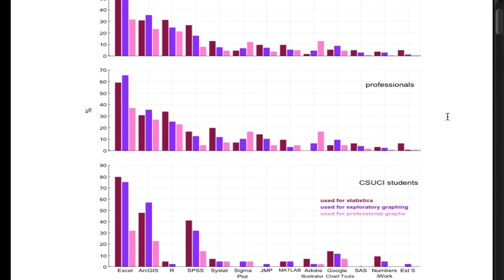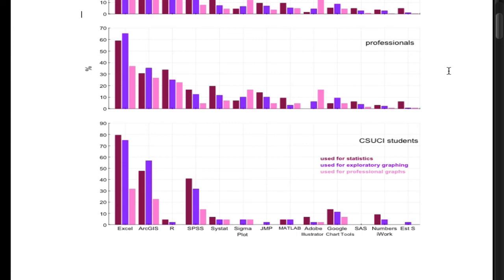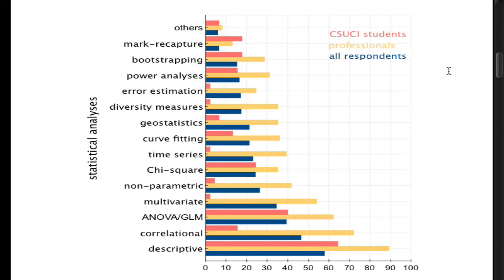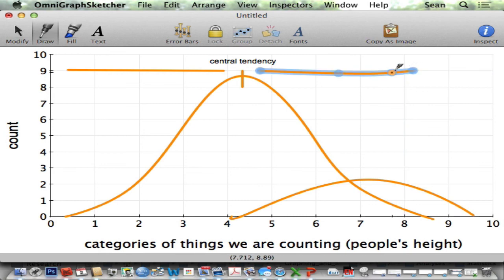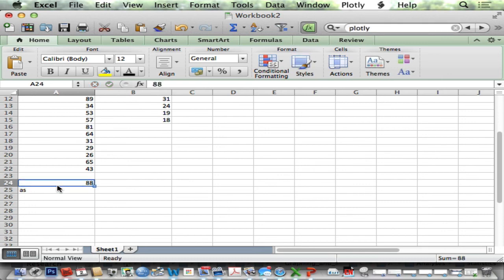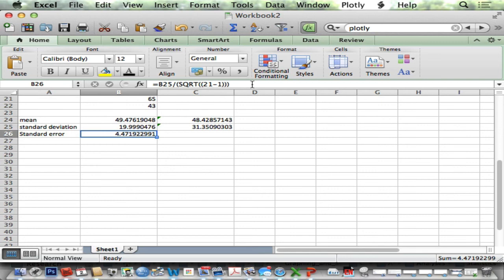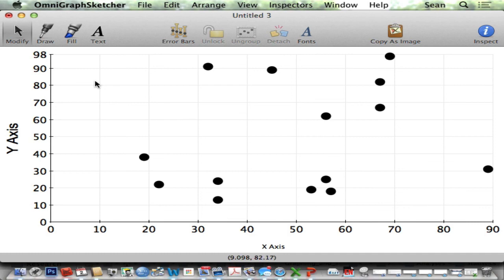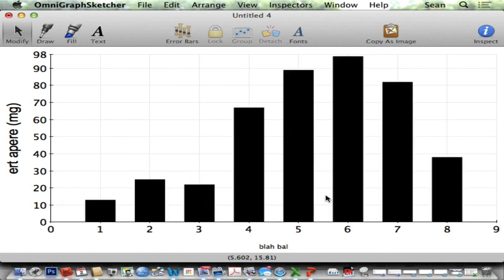Introduction to Graphing and Statistics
Here we do a quick overview of how you might go about starting your first graphs of your data.  We discuss popular graphing and statistical tools.